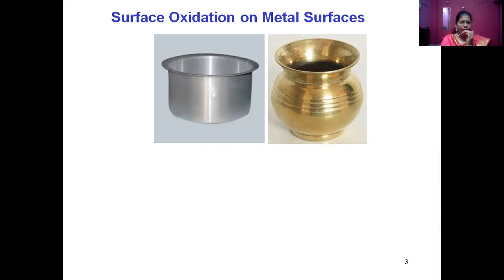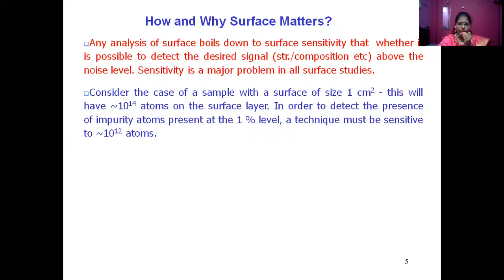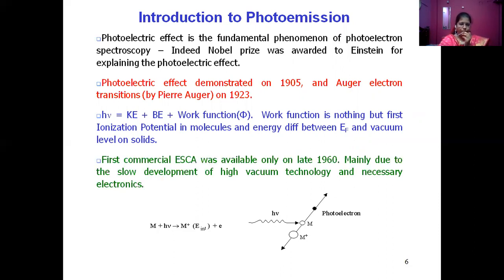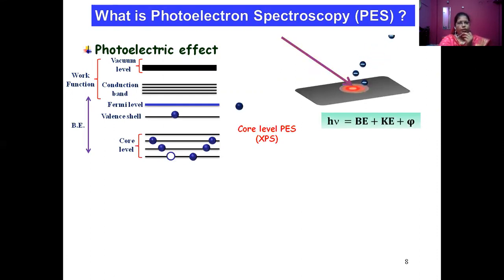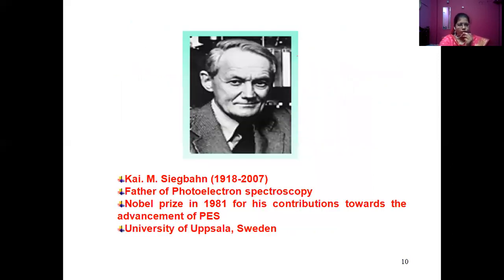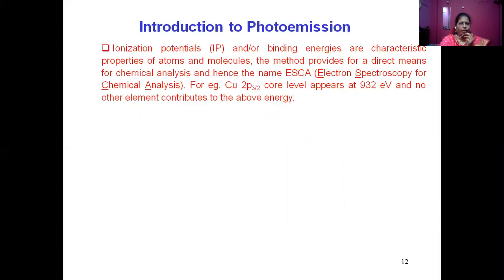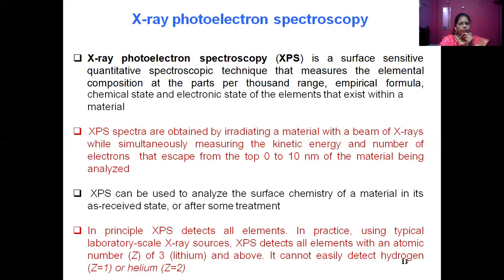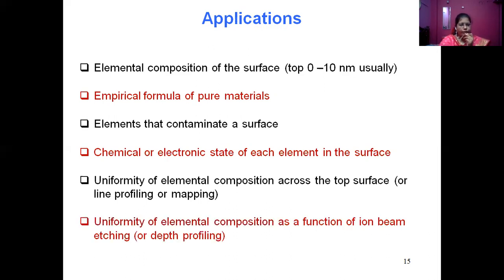PAB MCT 305 XPS Part I